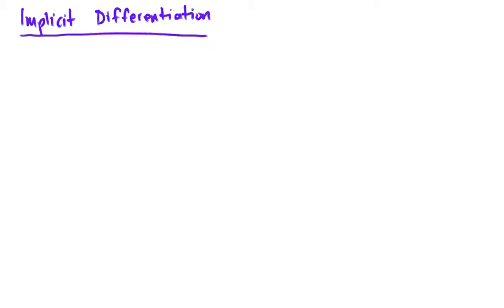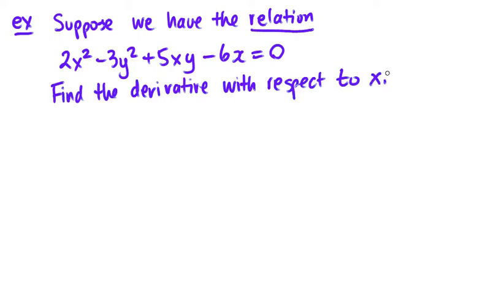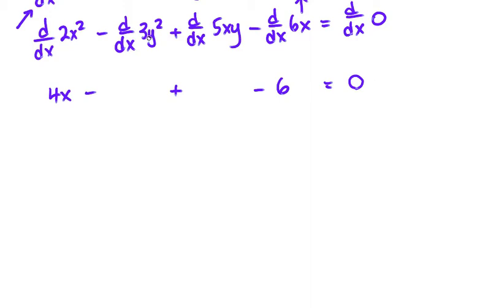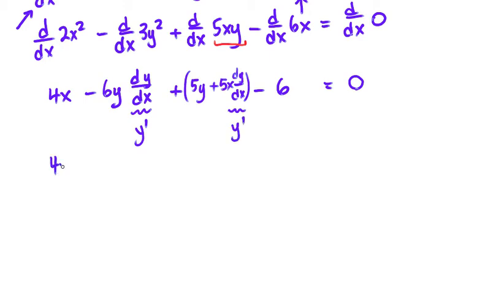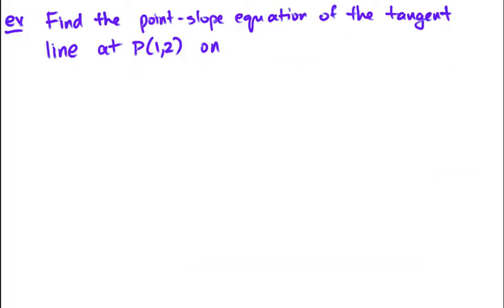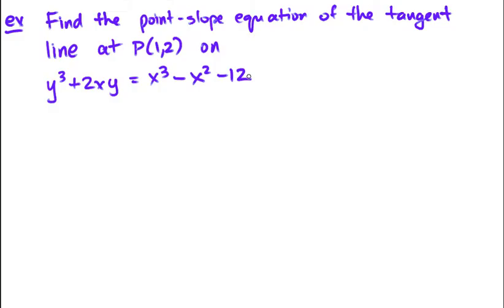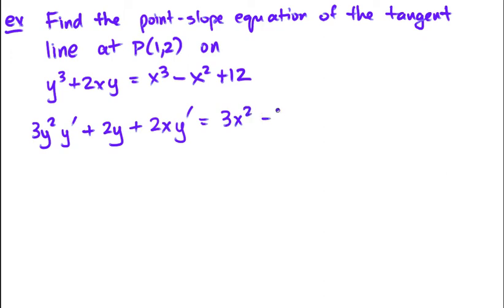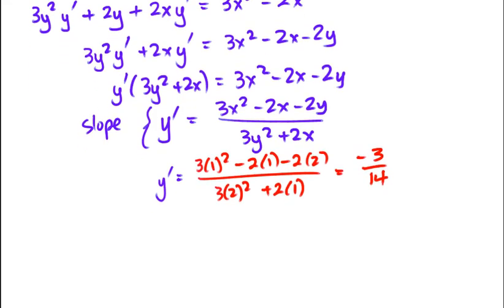AP Lesson 3.10 Implicit Differentiation